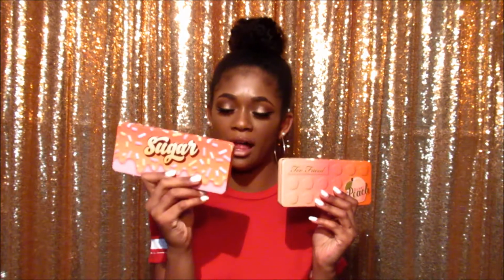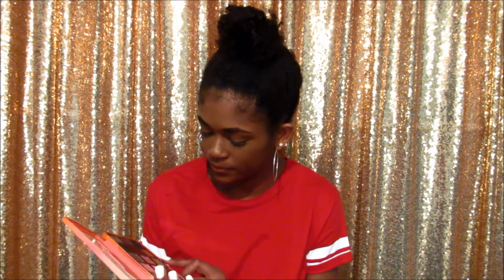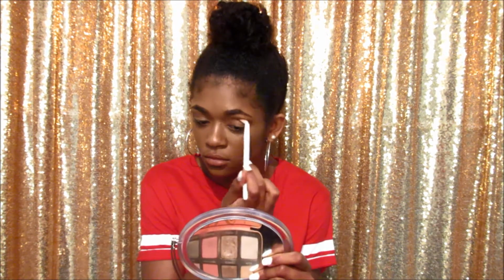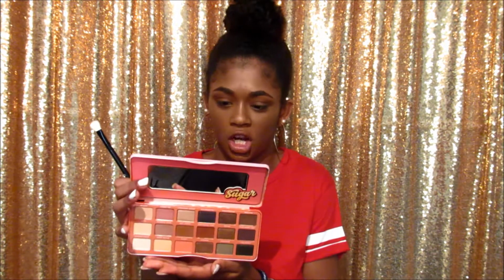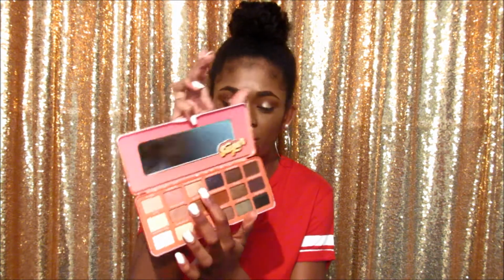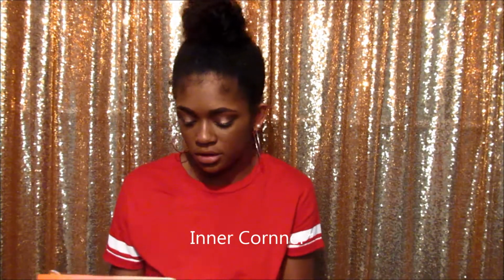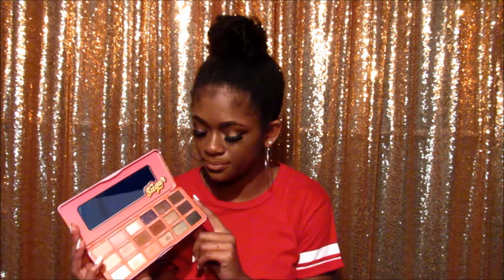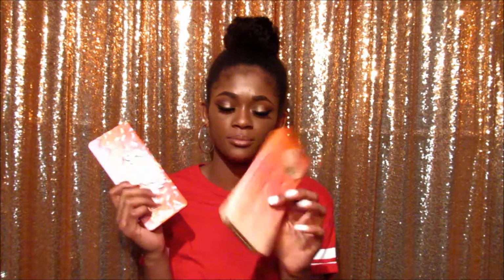SUPER CHEAP DUPE FOR THE SWEET PEACH PALLET??- $10 vs. $50 || Jazmine Beauty